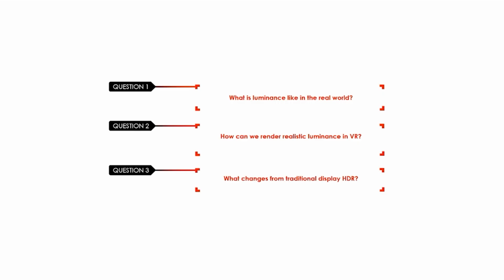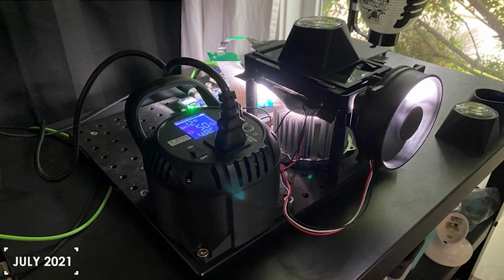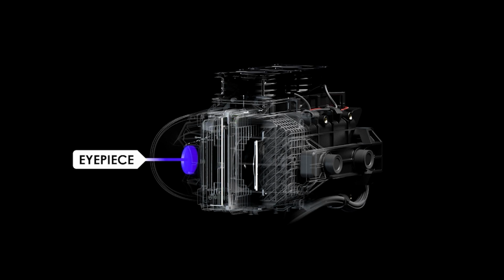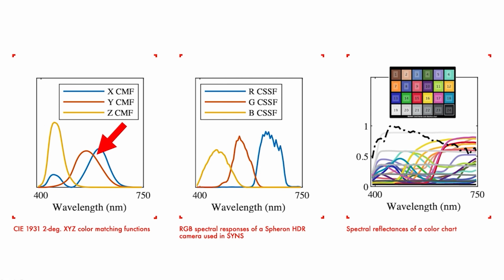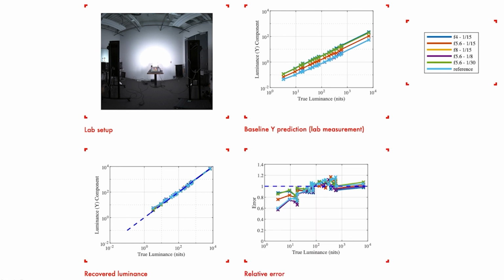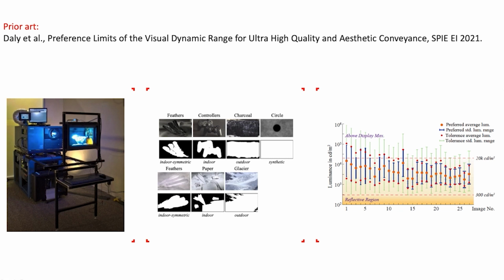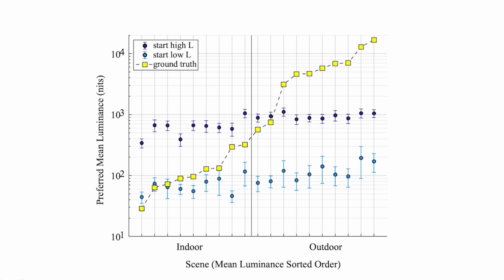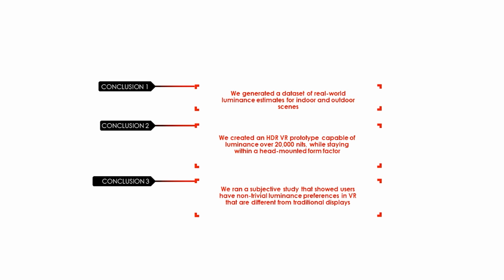[presentation] Realistic Luminance in VR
SIGGRAPH Asia 2022, conference track

Abstract: As virtual reality (VR) headsets continue to achieve ever more immersive visuals along the axes of resolution, field of view, focal cues, distortion mitigation, and so on, the luminance and dynamic range of these devices falls far short of widely available consumer televisions. While work remains to be done on the display architecture side, power and weight limitations in head-mounted displays pose a challenge for designs aiming for high luminance. In this paper, we seek to gain a basic understanding of VR user preferences for display luminance values in relation to known, real-world luminances for immersive, natural scenes. To do so, we analyze the luminance characteristics of an existing high-dynamic-range (HDR) panoramic image dataset, build an HDR VR headset capable of reproducing over 20,000 nits peak luminance, and conduct a first-of-its-kind study on user brightness preferences in VR. We conclude that current commercial VR headsets do not meet user preferences for display luminance, even for indoor scenes.